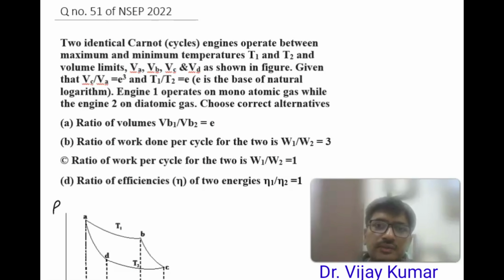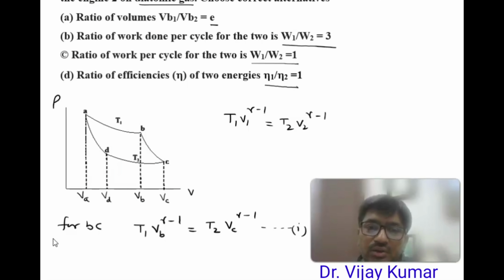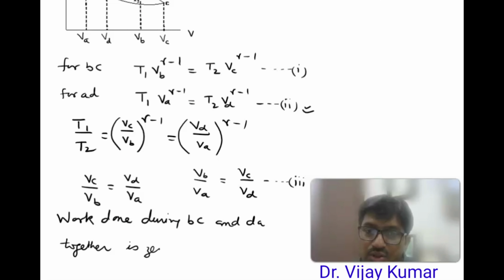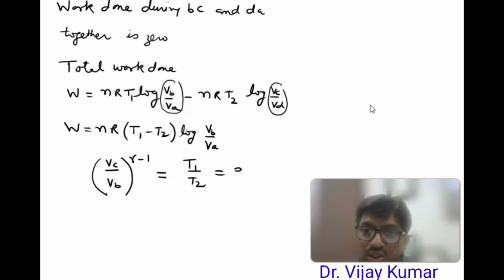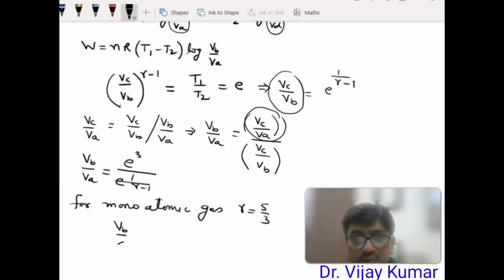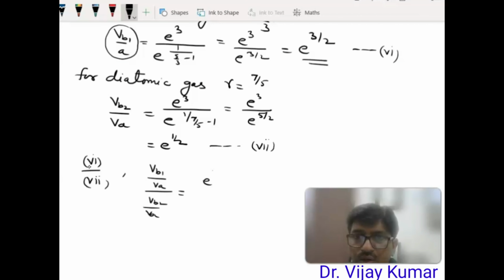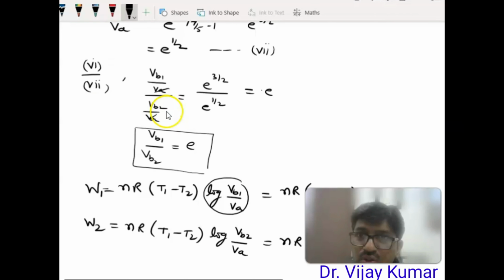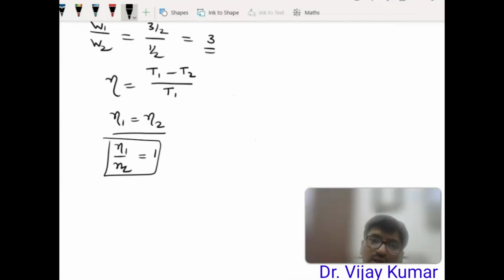Carnot's Engine, Q no. 51 of NSEP-2022, a first level examination of Physics Olympiad